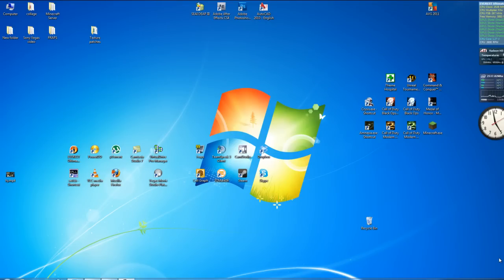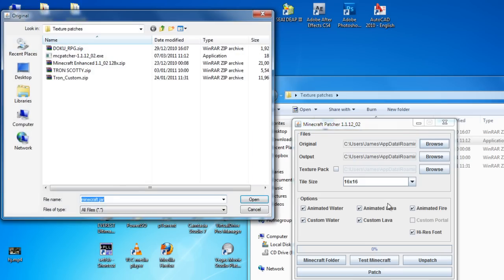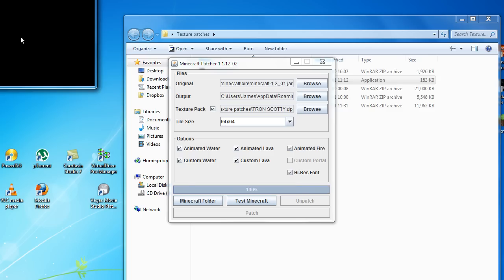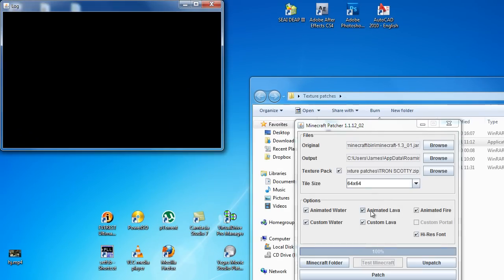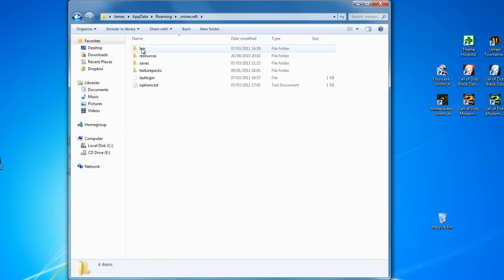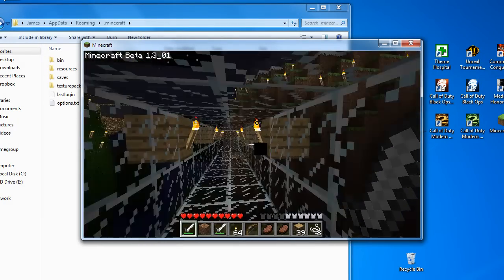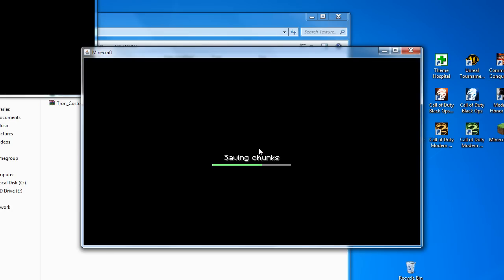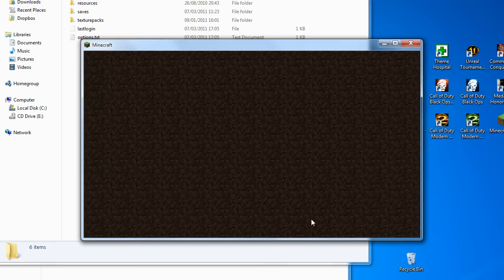Minecraft - McPatcher Tutorial - Tron Legacy - HD Texture Pack Loader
This is the forum for the McPatcher

Here are the texture packs